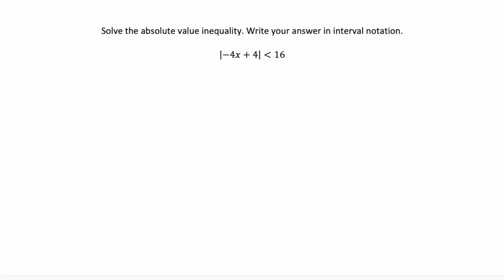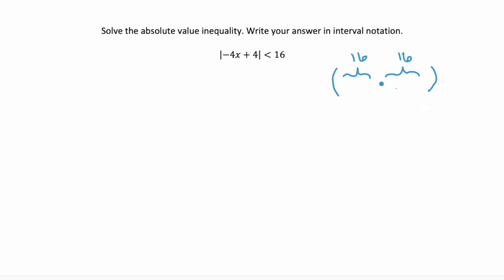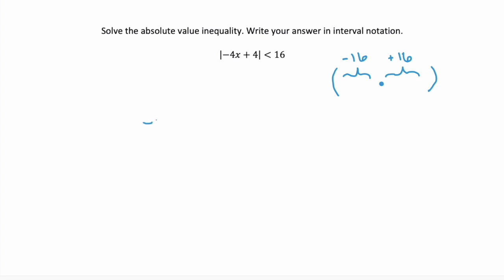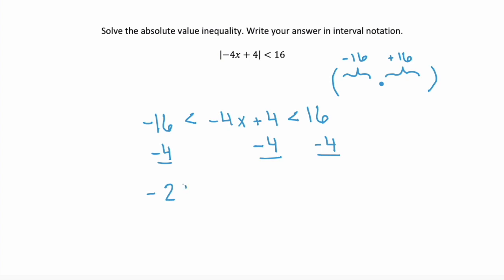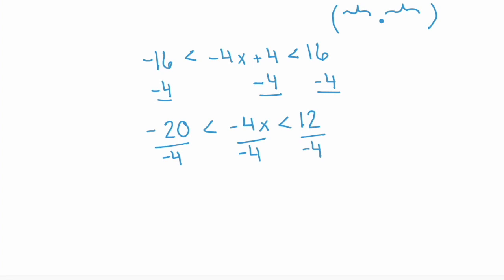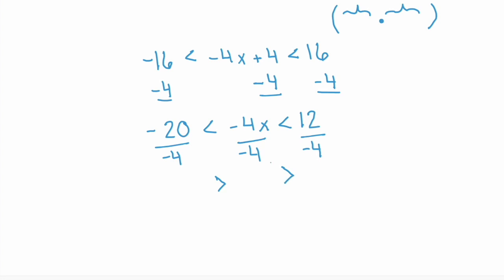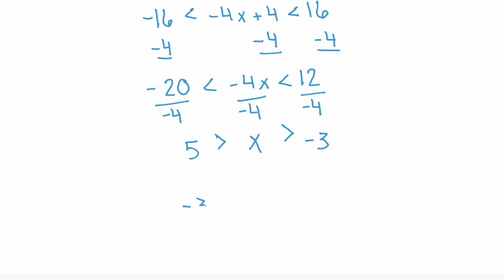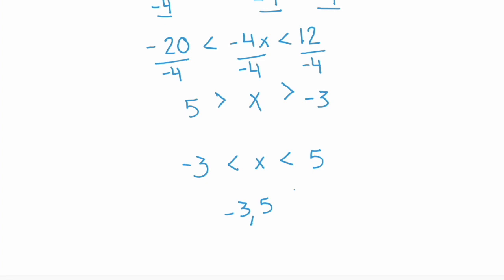Solve the absolute value inequality. Write your answer in interval notation. 8.5.67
Problem 8.5.67

Solve the absolute value inequality. Write your answer in interval notation.

|-4x + 4| less than 16